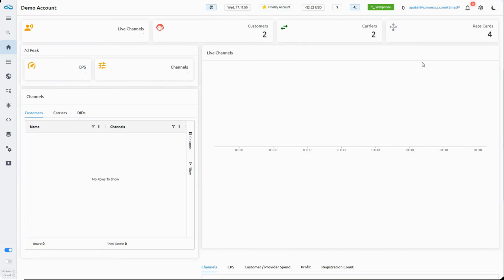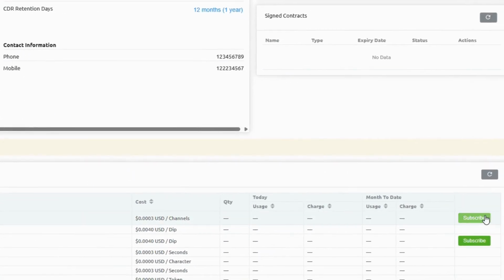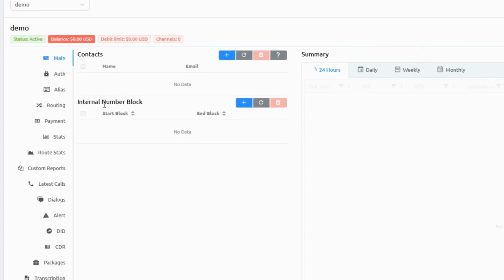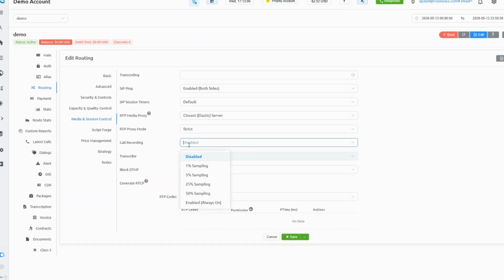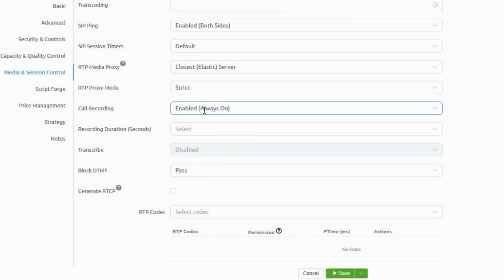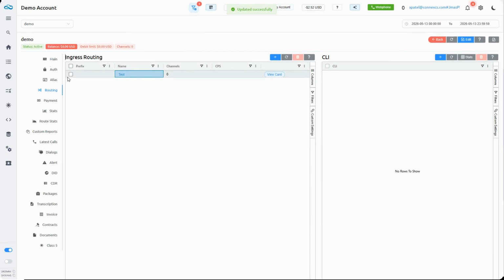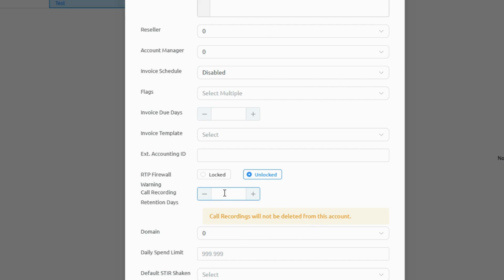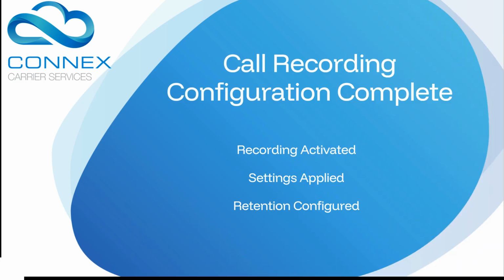How to Enable Class 4 Call Recording & Retention Settings in ConnexCS Class 4 Softswitch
Learn how to set up and manage the Class 4 wholesale call recording service in this step-by-step tutorial.

Next, you will see how to enable recording for specific customers under Media and Session Control, including how to configure call sampling rates (1% to 100%) and custom recording durations.

Finally, we look at storage management through the Customer Edit Config section. Learn how to set up automated call recording retention days to delete old files automatically or keep them indefinitely.